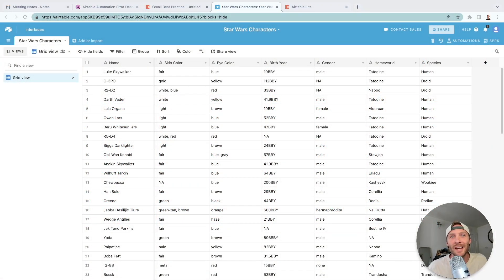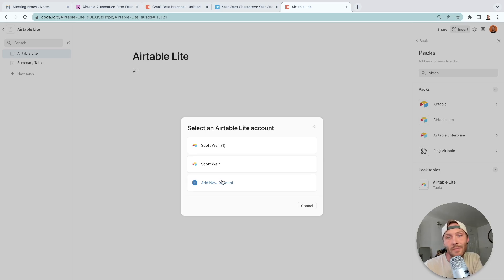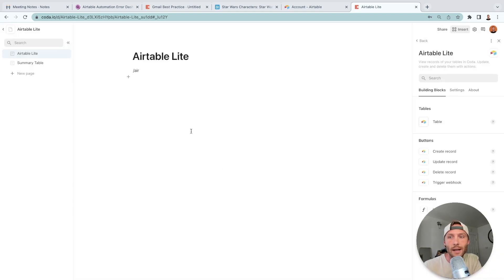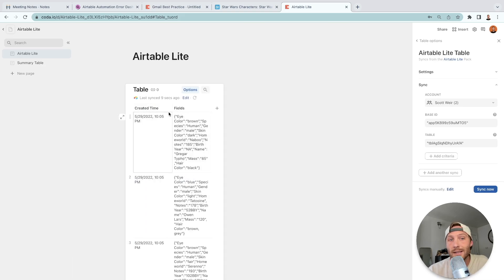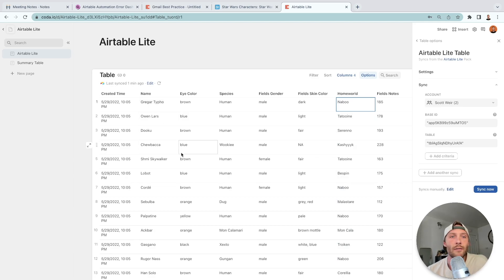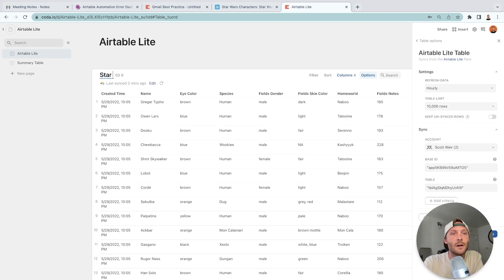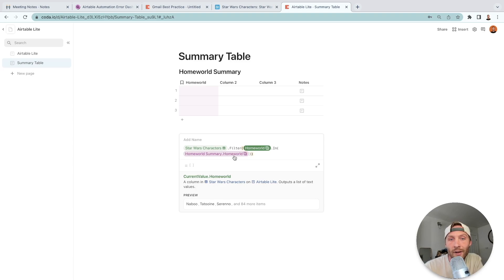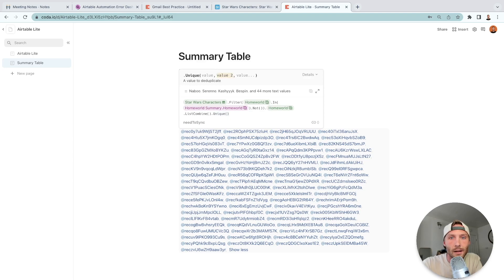Build Beautiful Airtable Dashboards in Coda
The Airtable Lite pack allows you to bring Airtable Base data directly into your Coda docs.  This video will show you
* How to work and use the Airtable Lite pack
* How to build a summary table off the Airtable table using automations